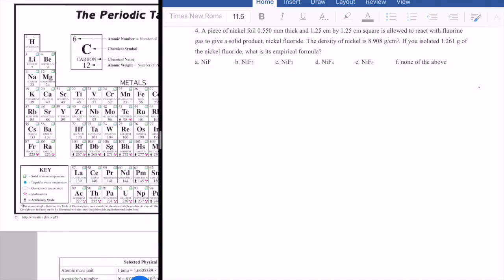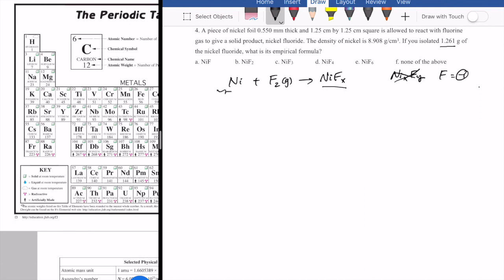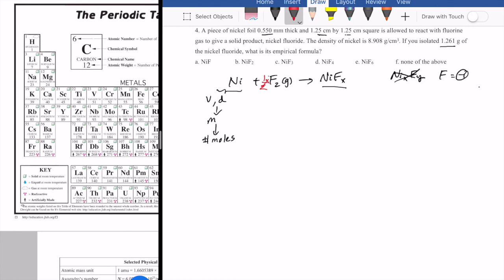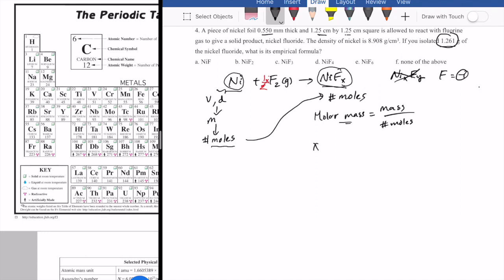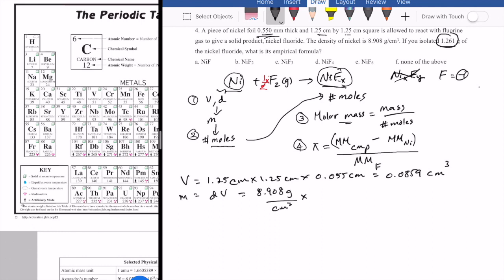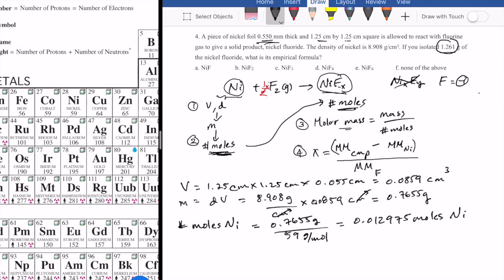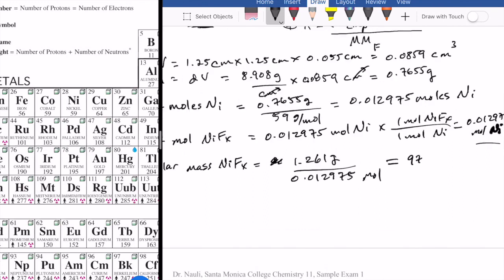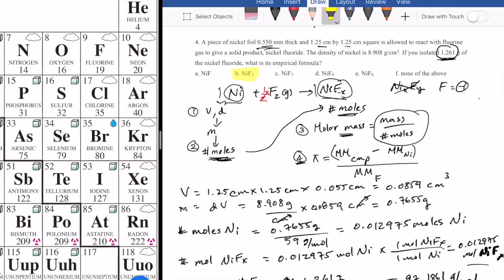Solving Chemistry Problems: Figuring out an unknown chemical formula using density and stoichiometry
This video describes how to use density and reaction stoichiometry to solve a chemical formula problem.